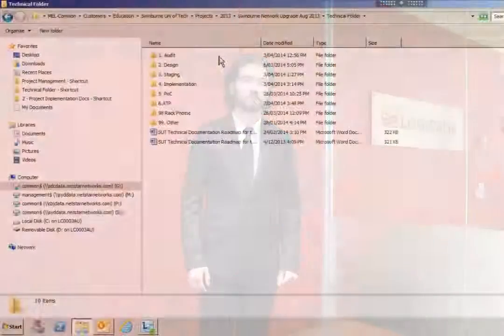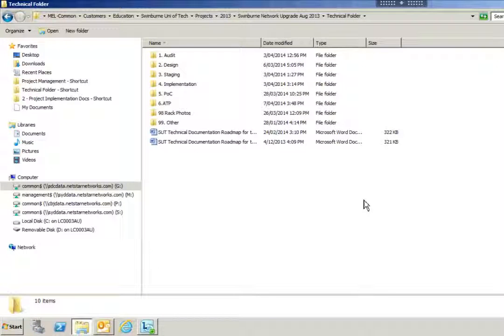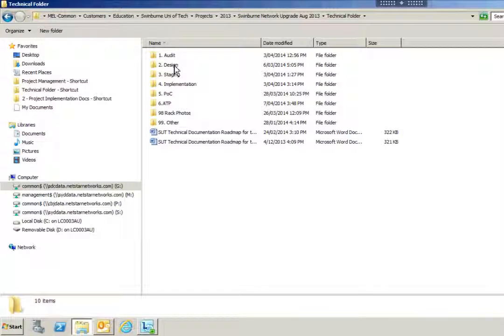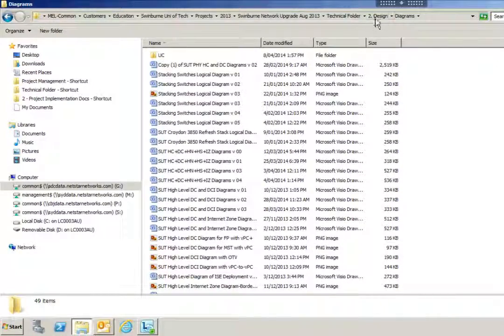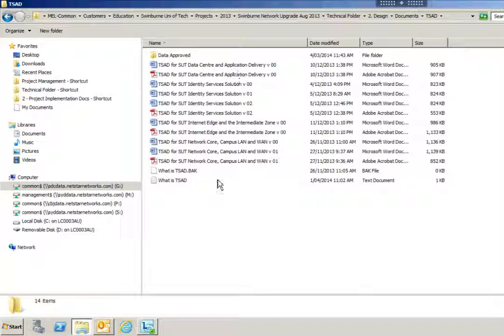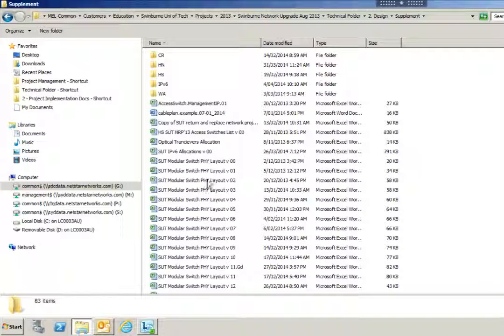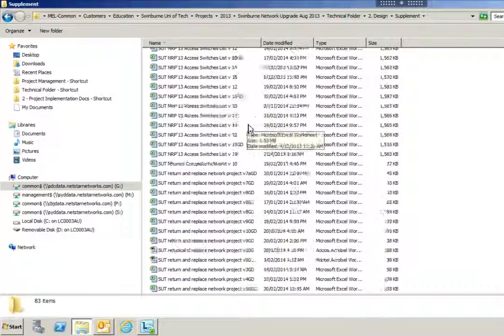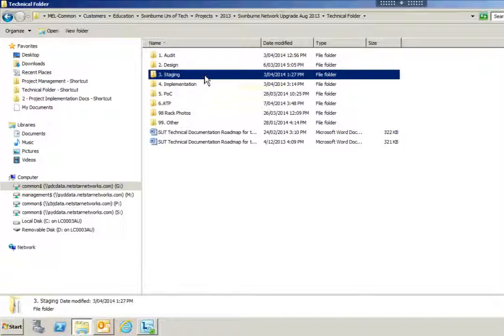Swinburne University Rollout Video